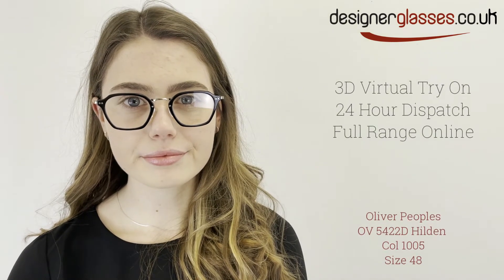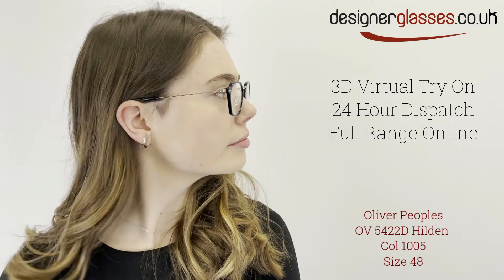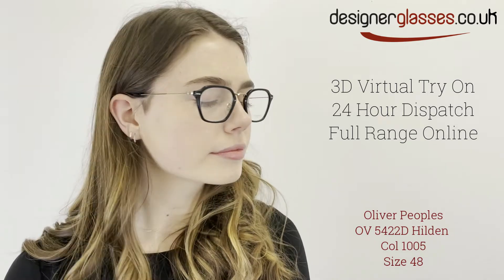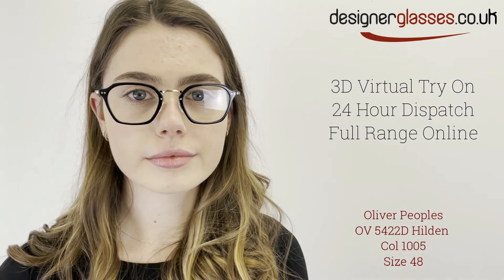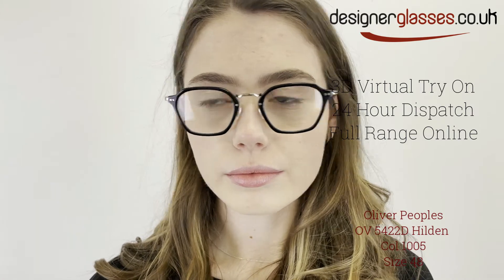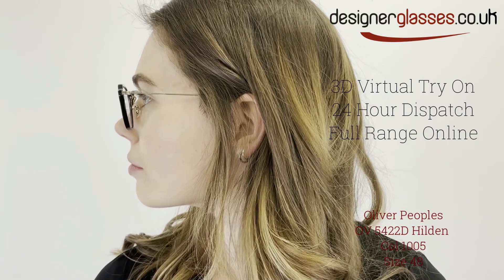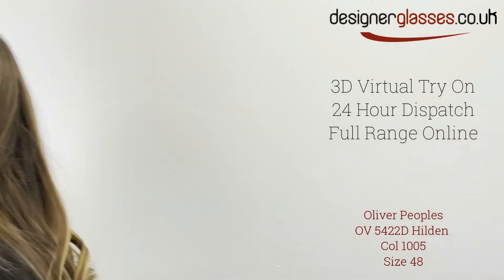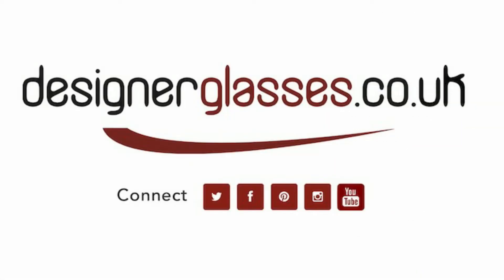Oliver Peoples OV5422D Hilden Glasses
The Oliver Peoples OV5422D Hilden frame is truly vintage in its look and style. With fully rimmed angular shaped lens and made from quality acetate it has many stylish features and attention to detail, such as pins in the frame front, the Oliver Peoples logo embedded in the temple ends as well as custom filigree on the bridge, temples and end piece.